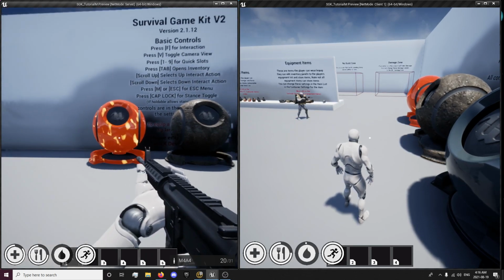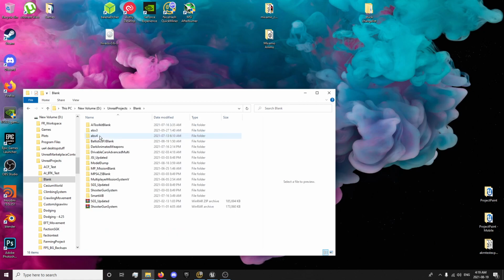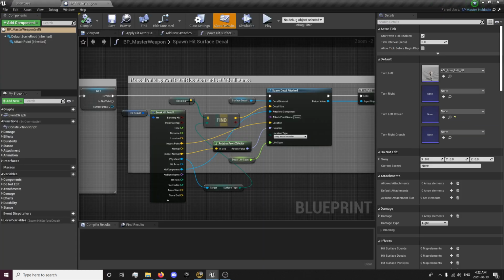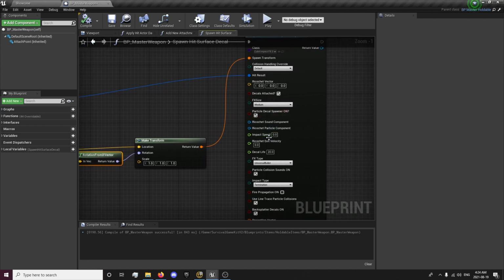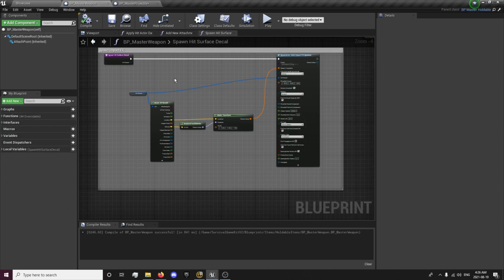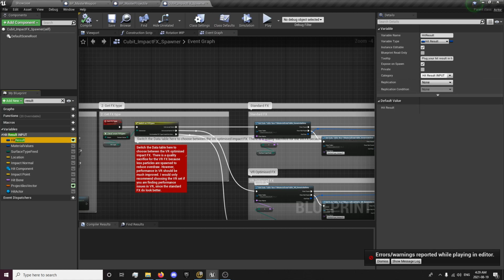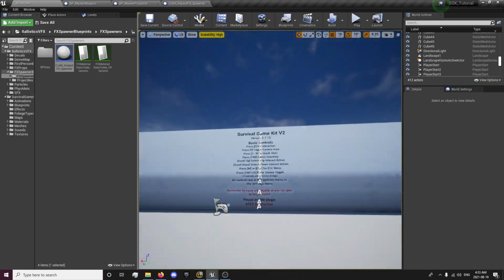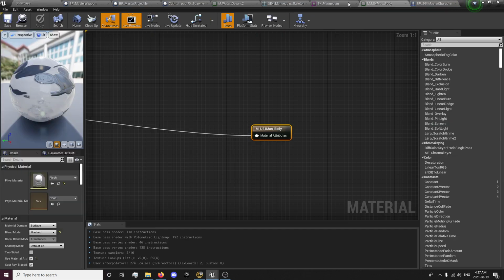Survival Game Kit V2 and BallisticsFX Integration Tutorial (SGKV2 + BFX)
How to Merge Survival Game Kit V2 and Ballistics FX Tutorial (SGKV2 + BFX)

In this video we will be Integrating BallisticsFX into Survival Game Kit V2 (SGKV2)! Once finished you will have replicated Impact FX working and Replicated for Multiplayer use.

Simply set the Owner of the Uni-Projectile (BallisticsFX Projectile) from "Actor" to "Master Projectile" within the Class Default of the UniProjectile Blueprint and you will have access to the BallisticsFX Projectile within your weapon data table.

* At 750 Subscribers i will Upload an Integration video for Survival Game Kit V2 and Multiplayer System V2! (SGKV2 + MPSV2) *